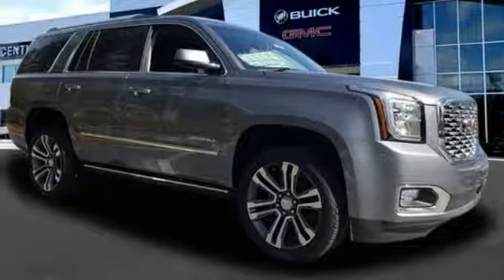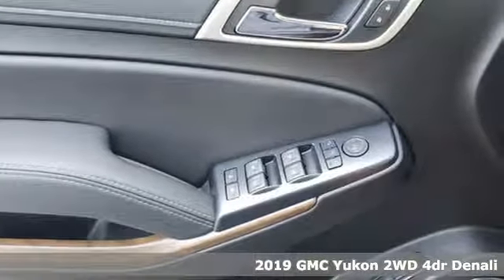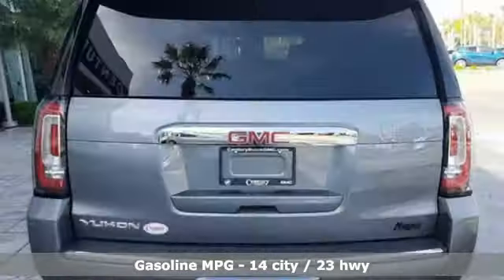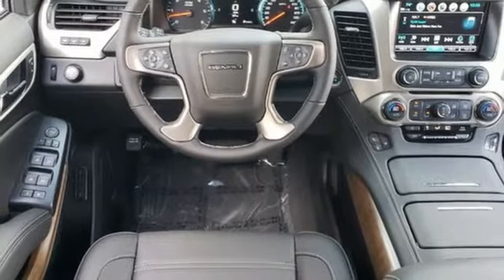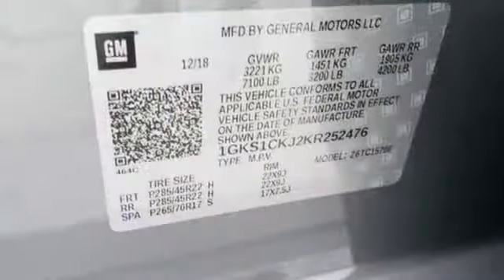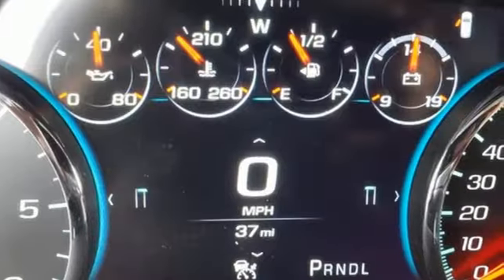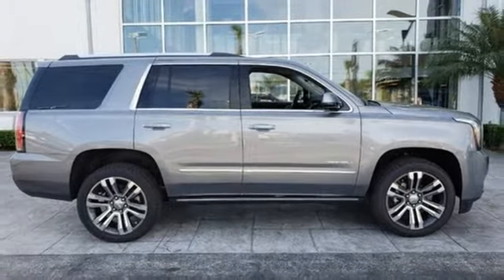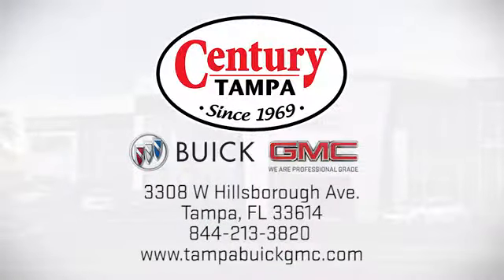New 2019 GMC YUKON Tampa FL Brandon, FL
Year: 2019
Make: GMC
Model: YUKON
Trim: DENALI
Engine: 8 Cylinder Engine
Transmission: 10-Speed A/T
Color: Satin Steel Metallic
Interior: Jet Black
Stock #: G19296
VIN: 1GKS1CKJ2KR252476

Address:
3308 W Hillsborough Ave